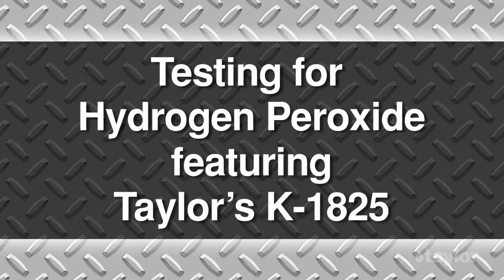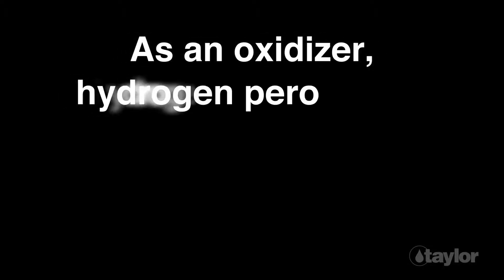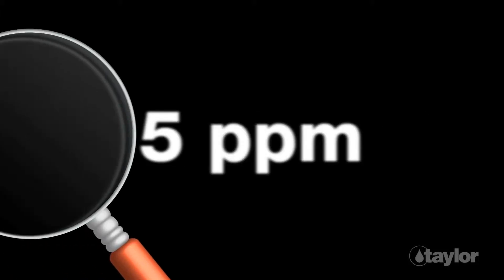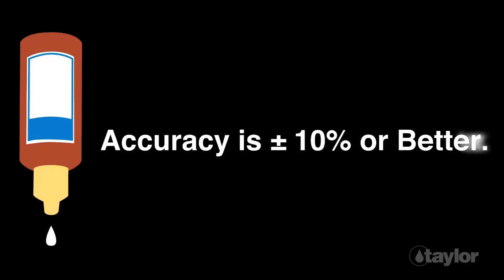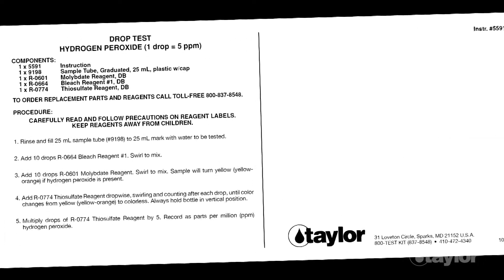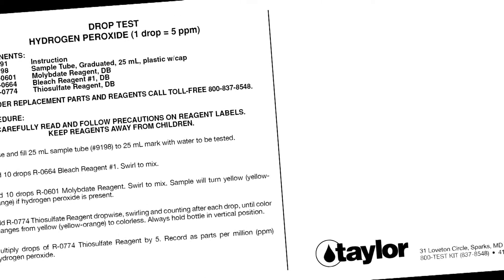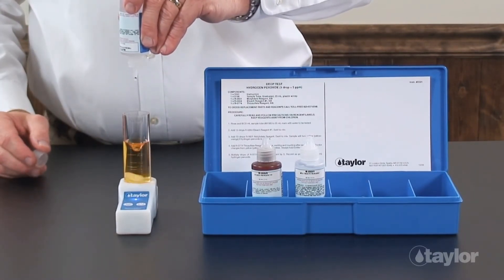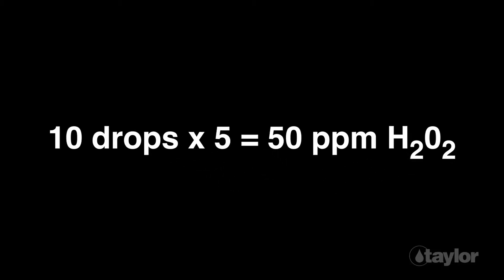Testing for Hydrogen Peroxide Using Taylor’s K-1825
Hydrogen is a strong oxidizer used mainly as a delignification and bleaching agent in the pulp and paper industry. This video demonstrates how to use the drop test in Taylor’s K-1825 test kit to measure hydrogen peroxide levels.